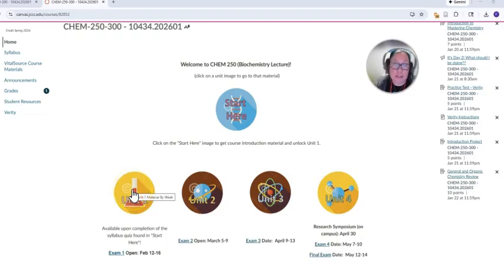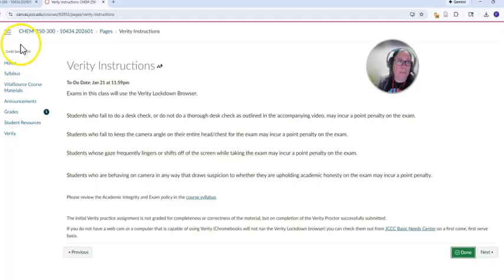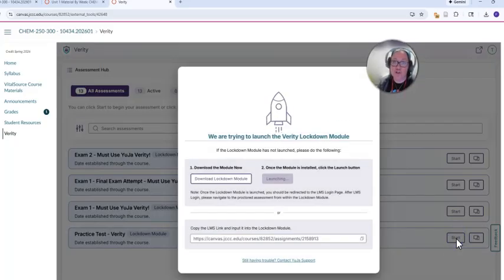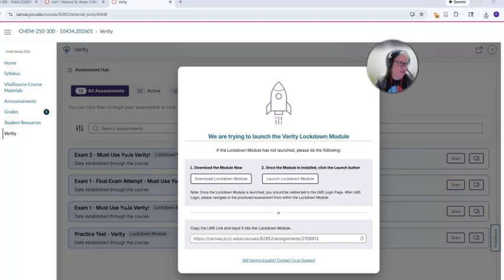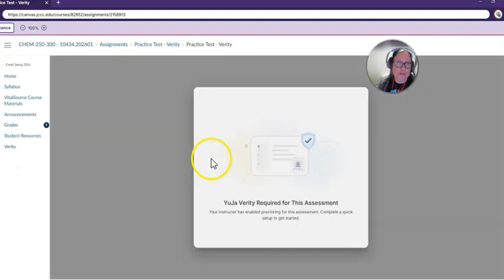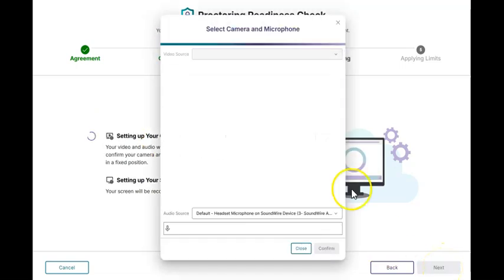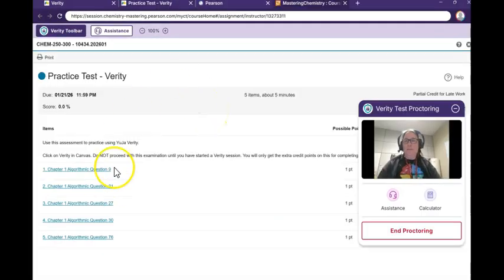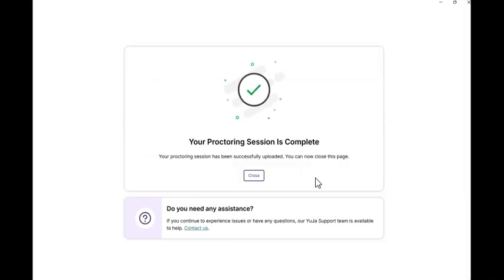Using YuJa Verity